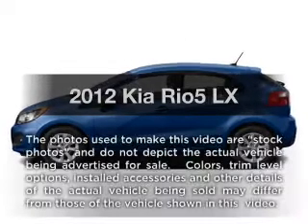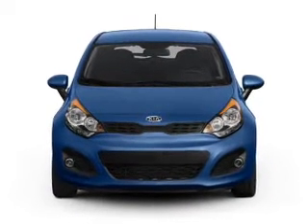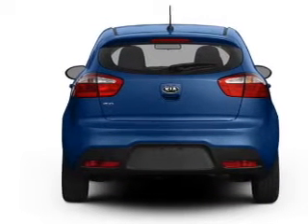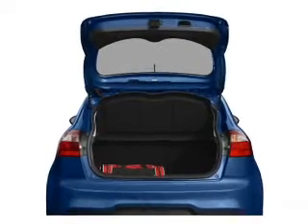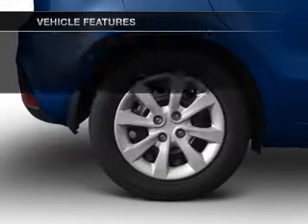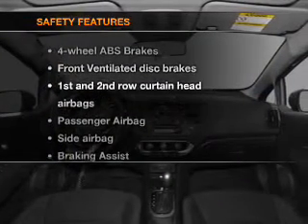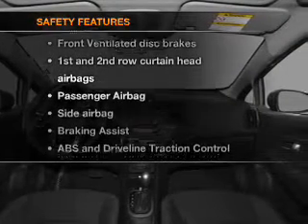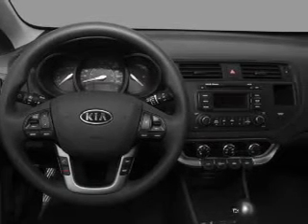2012 Kia Rio5 - CHULA VISTA CA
Year: 2012
Make: Kia
Model: Rio5
Trim: LX
Engine: 1.6 liter inline 4 cylinder 16 valve
Transmission: 6-Speed Manual
Color: Electronic Blue
Mileage: 0
Address:
560 AUTO PARK DR